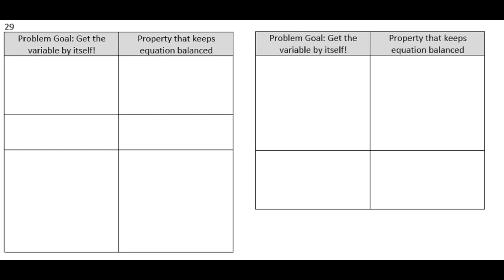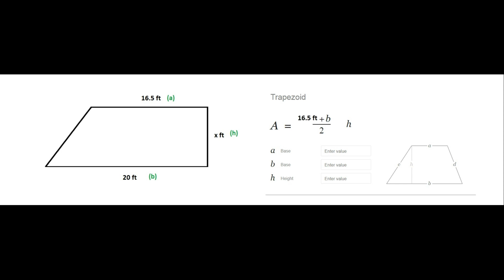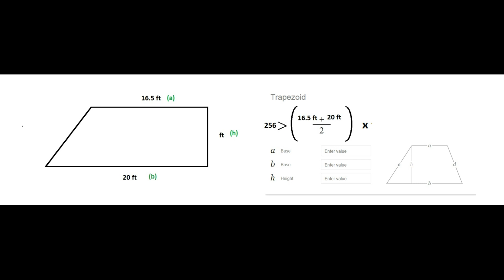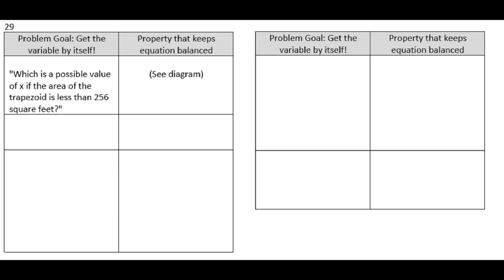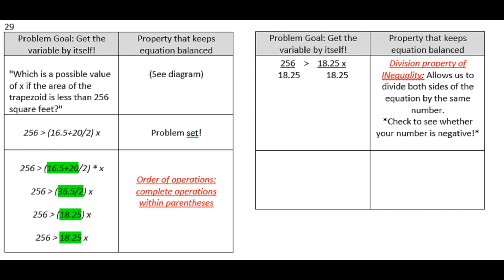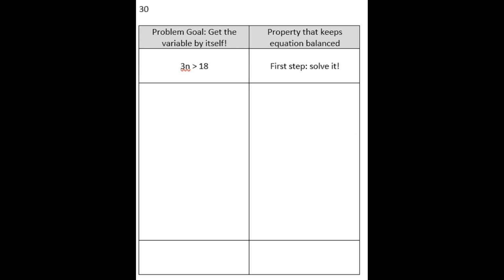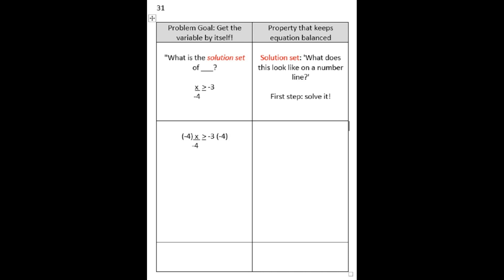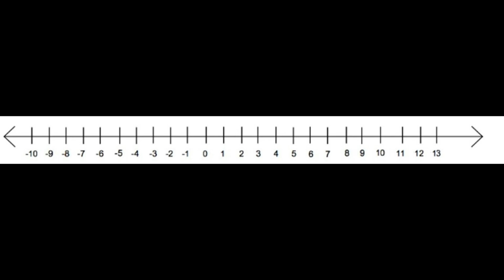5 Minutes of Math- 08Jan2018